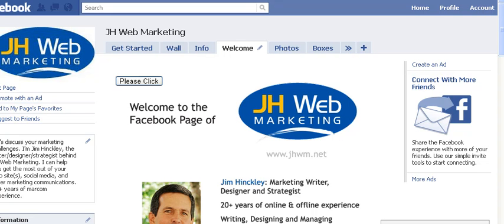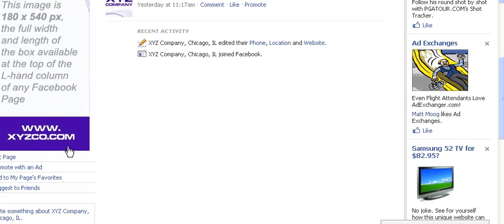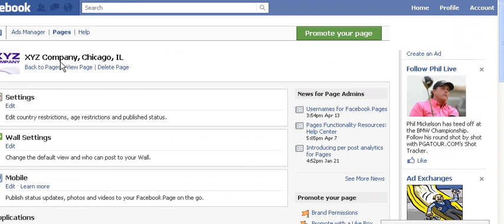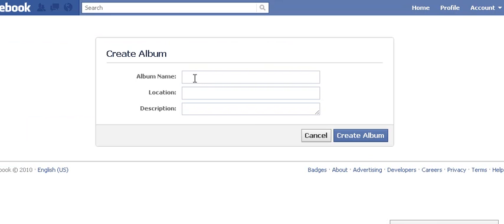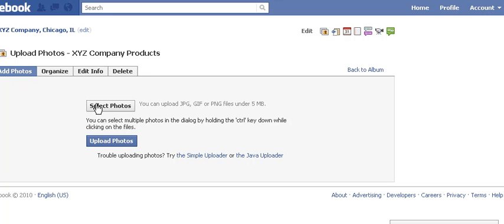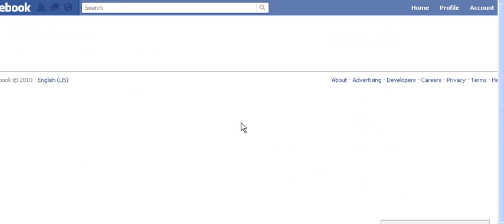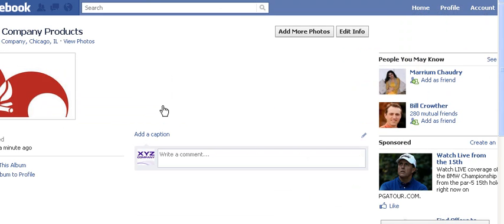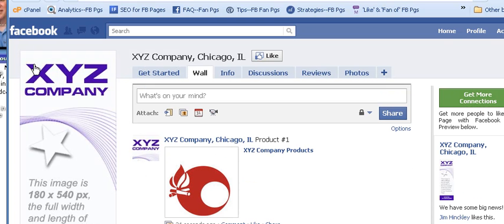Facebook Pages 8: Add Photos Tab, Create Album, Upload Photos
How to add (or remove) a Photos tab on your FB Page; how to create a photo album in the Photos tab; how to upload one or more photos to the new album.